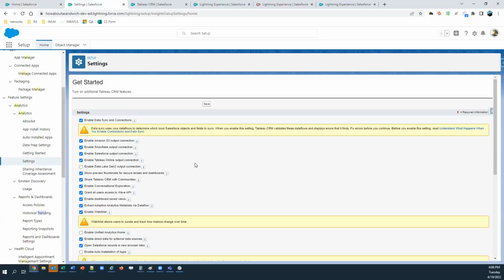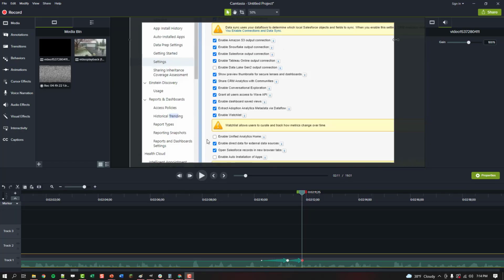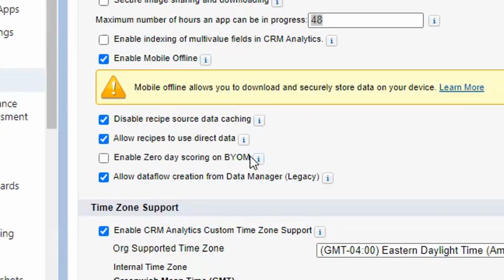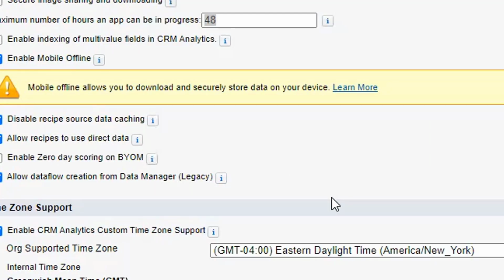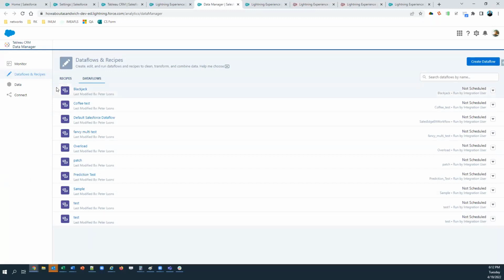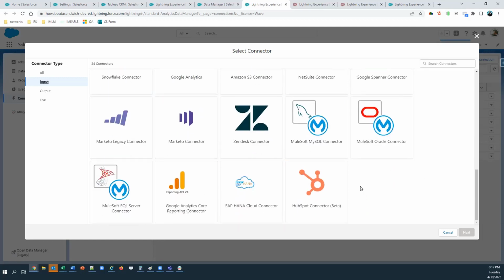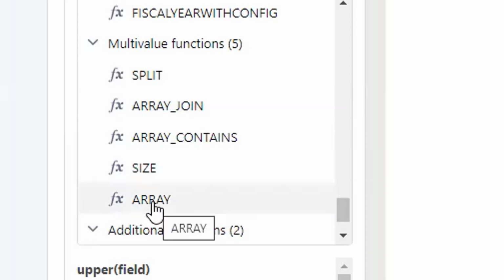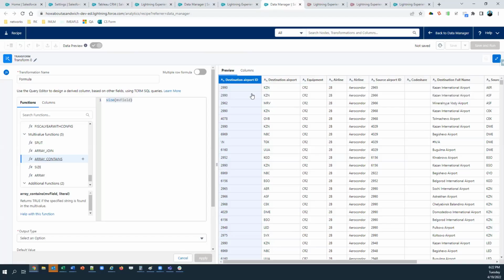Summer 22 Spoilers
Wow they really don't want us using dataflows anymore...